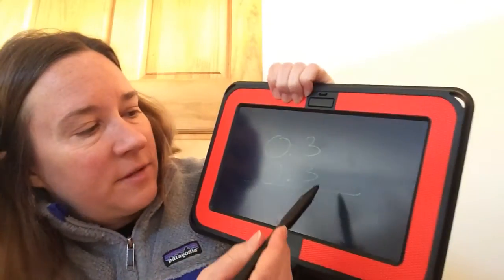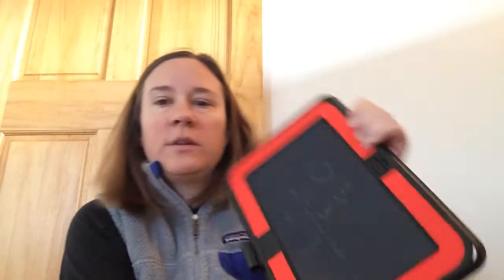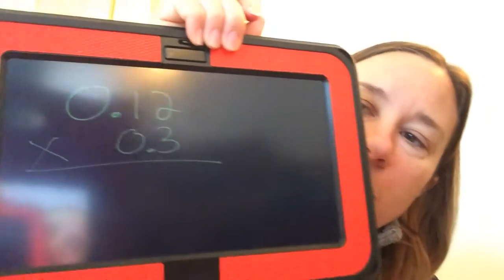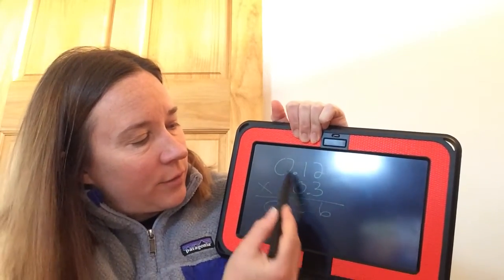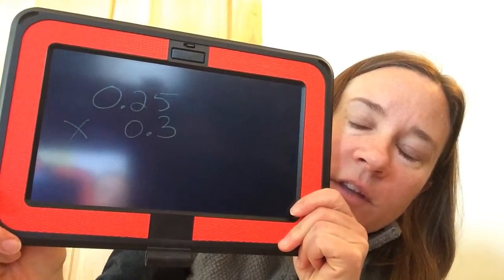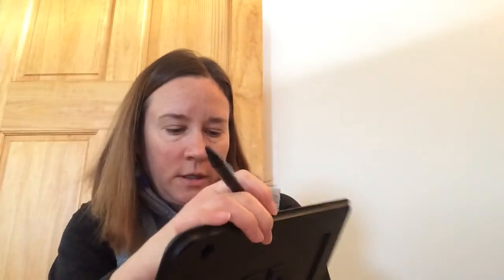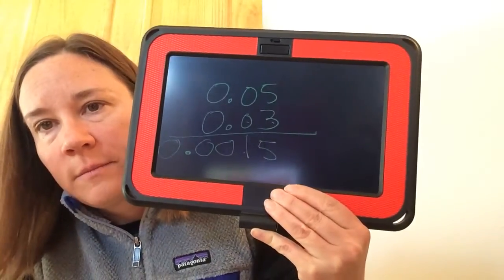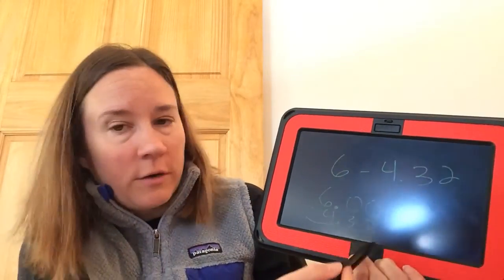Math lesson 120